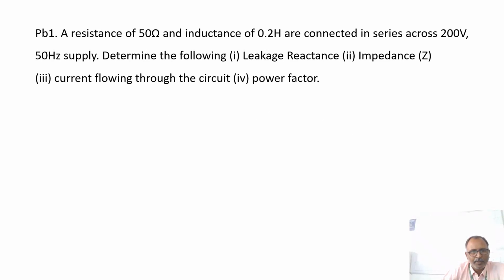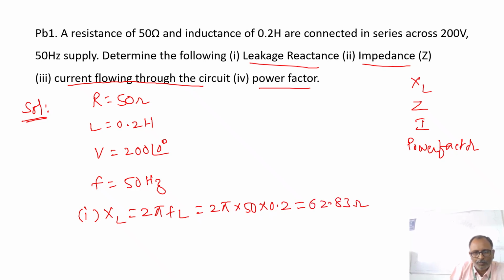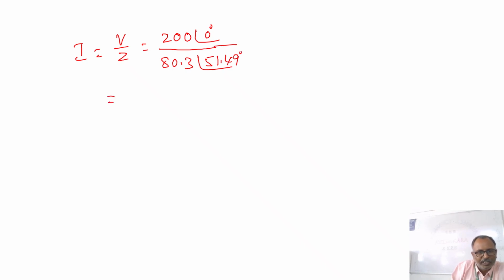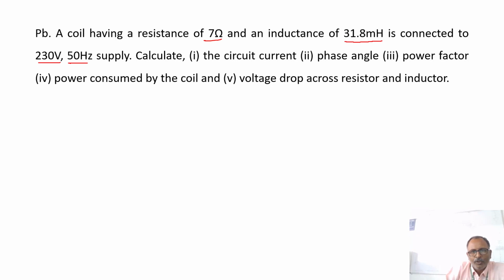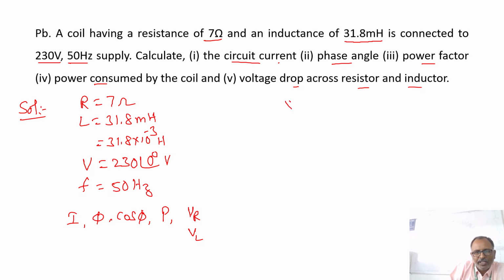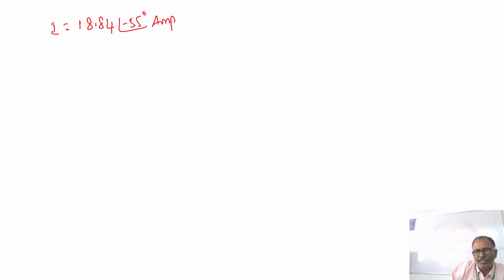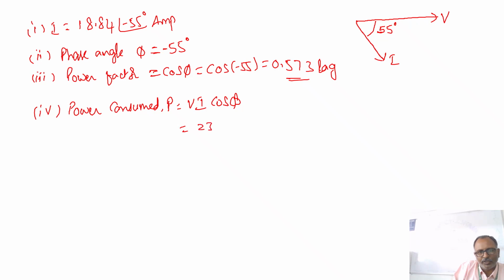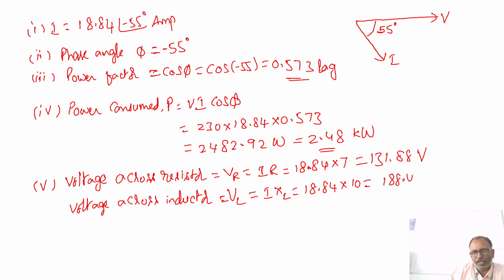Problems on series RL circuits